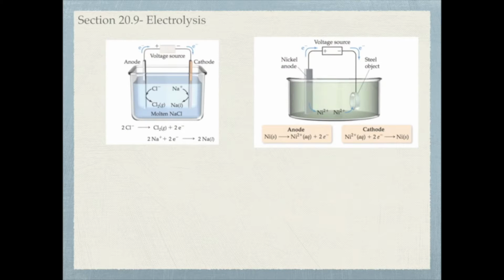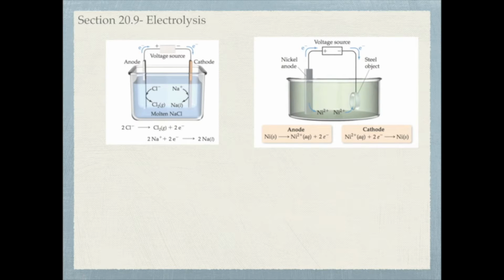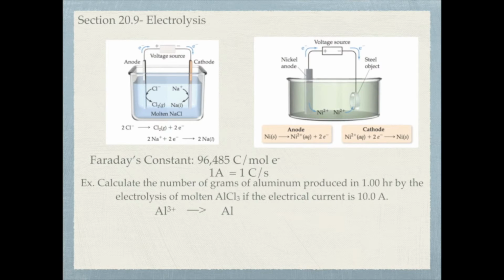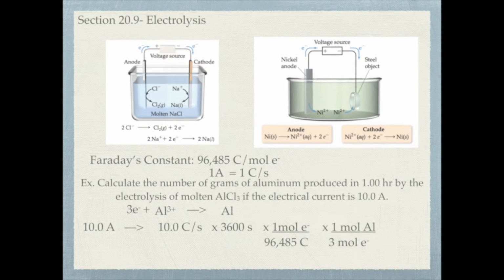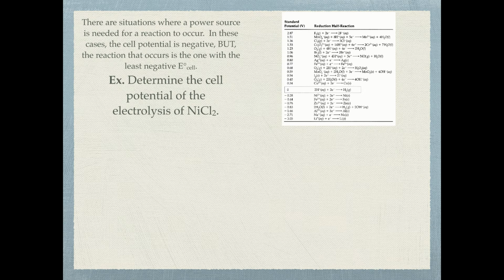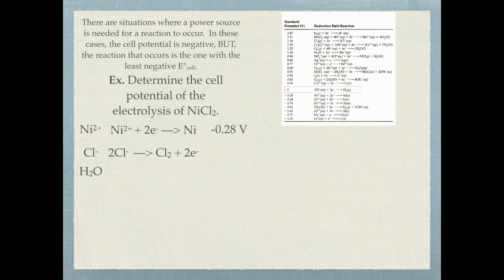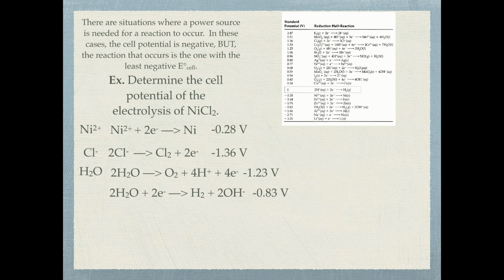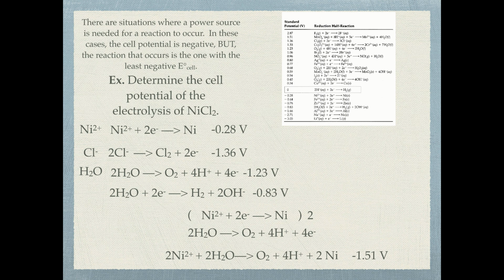AP Chemistry Notes 3.3